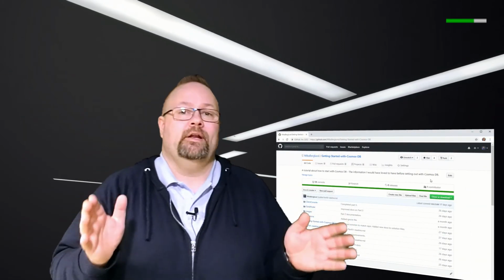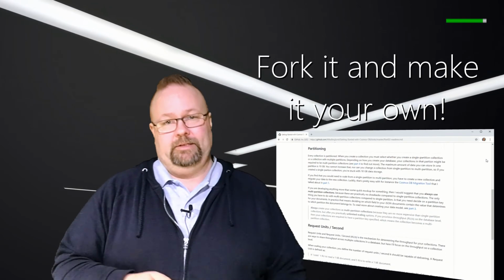Getting Started with Cosmos DB - Introduction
This video is an overview of a tutorial I wrote on Github. The tutorial is about how I got started with Azure Cosmos DB, and contains valuable information that I would have loved to have before starting.

The tutorial is split up into 5 parts.

Part 1 is a brief overview of the development environment and the tools I've found most useful when working with Cosmos DB.

In part 2 I'll talk about the principles for how Cosmos DB is designed to given you practically unlimited scaling, and the things you should be thinking about when designing you r system.

Part 3 covers basics for designing your data model, and how it's affected by your scaling strategies.

When we get to part 4, it's time to start creating your Cosmos DB databases, and how to structure the data containers in them.

Part 5 covers the basic principles that apply to querying your data using the data model you've designed in part 3.

So why did I put the tutorial on Github and not a series of blog posts for instance? Well, first of all, the tutorial contains source code, so Github is an obvious choice.

Second, Github has pretty decent tools for creating documentation.

And finally, you can fork the repository and create pull requests with your contribution, or clone it to your private repository and modify the tutorial to your needs.

So I hope you find it useful. Have a nice day!